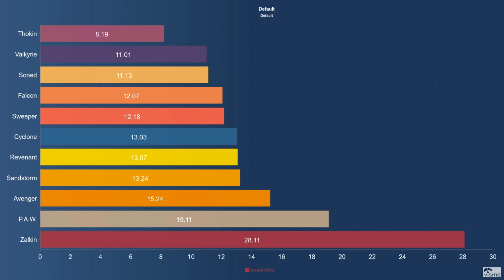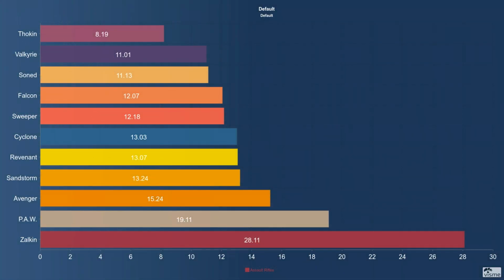All Assault Rifles Damage Comparison - Mass Effect Andromeda Best Assault Rifles for Insanity!